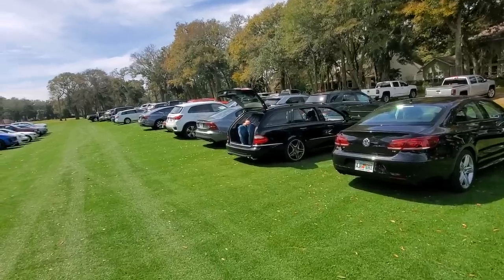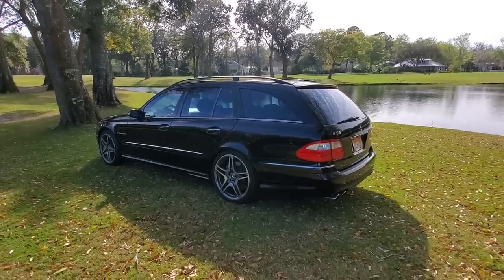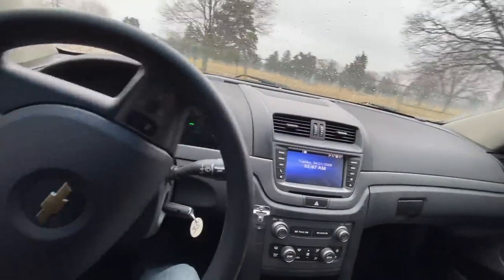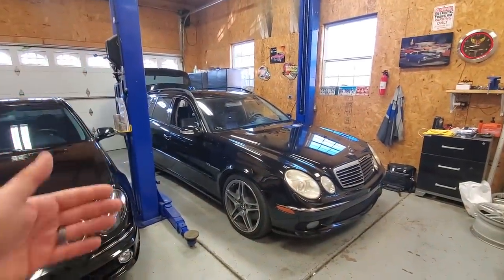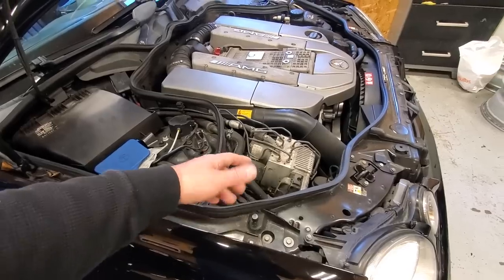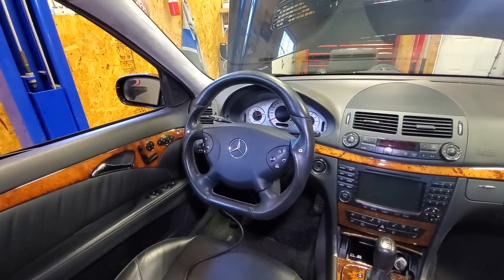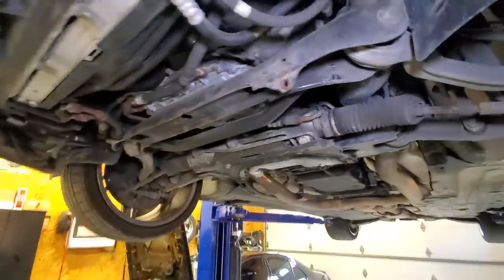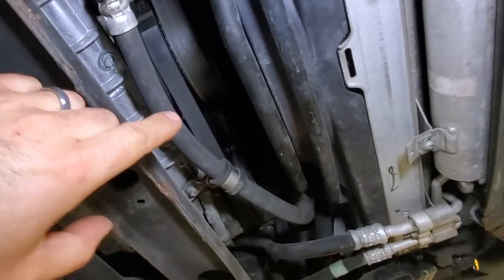I Bought My Dream Mercedes E55 AMG Wagon! Here's What I Paid & What's Done To It!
Honey is FREE and finds coupons with the click of a button.

I've owned a few AMG cars but the truth is, I love AMG Wagons. Mercedes-Benz didn't sell many station wagons in the U.S. and so the E55 AMG and E63 AMG Wagons are among the rarest AMG cars in existence. I love mY 2003 E55 AMG and it's time to add another to the fleet. In this video, I show you around my new 2005 Mercedes-Benz E55 Wagon. I show you the $35,000 in repair receipts the previous owner left with the car, we go over the modifications done to the E55 to boost its horsepower to about 550 and we take this beast for a ride. Naturally, I have to fix a few broken items first and I even take a few other automotive YouTubers like Hoovies Garage, Tavarish, Samcrac, Rich Rebuilds, Ed Bolian and Jared from Wrench every day. Ya, they all fit in the wagon with me and we almost broke the car. Lot's more to come on the E55 Wagon so enjoy the video!

How to ceramic coat every exterior surface in about 2 minutes.
Go to about minute 2:15 to skip to the coating

How to restore and ceramic coat headlights.

If you need high-quality synthetic engine oil, coolant, brake fluid, filters, and more visit my Amsoil Website. By signing up as one of my preferred customers you can save about 25%.

Wheel cleaner/Iron Remover

Trinova trim restorer

Back to Black trim restorer

Electric pressure washer for under $100

Foam Canon

Wiper arm puller

Car Wash Soap

Microfiber wash mitts

Goo Gone

Clay Prep Mitt

Clay Bar Kit

Rupes LHR 21 Mark II Big Foot Random Orbital Polisher

Rupes Medium Wool Pad

Rupes Medium Foam Pad

Rupes medium cut compound

The best deal on Microfiber towels I can find.

The best Rupes polishing kit in the world. This is what I have.

Enter LEGIT25 for $25 off a Complete Ceramic Coating kit!